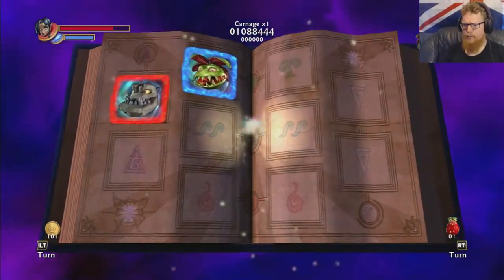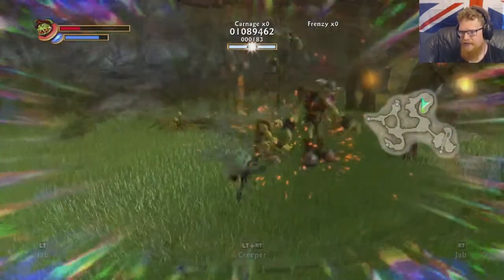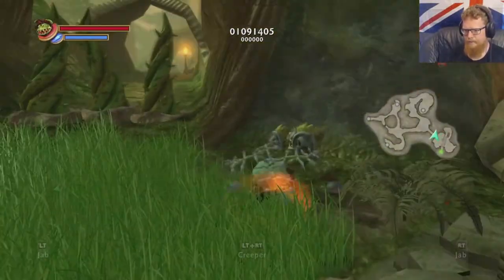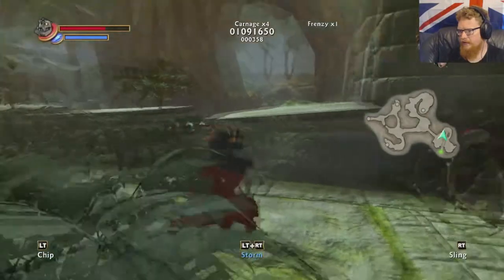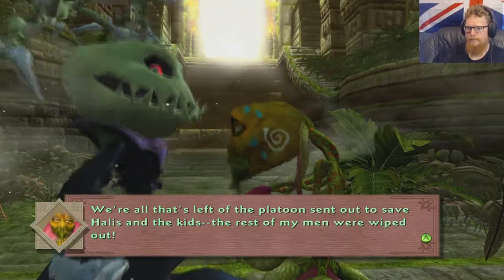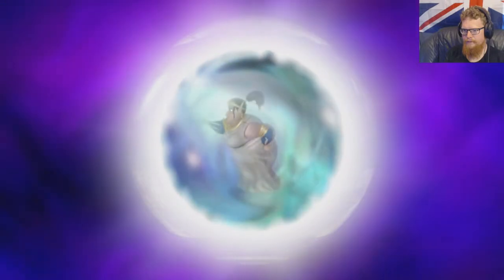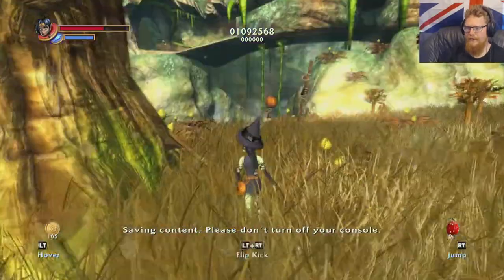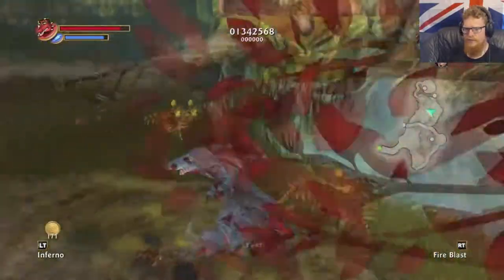Tytan Play's | Kameo Elements of power | #5 "CHOKE ON THESE"